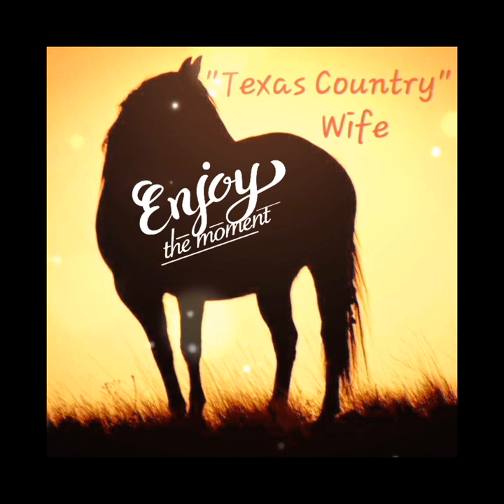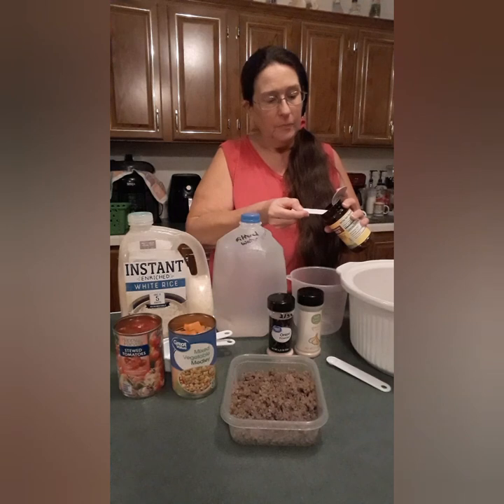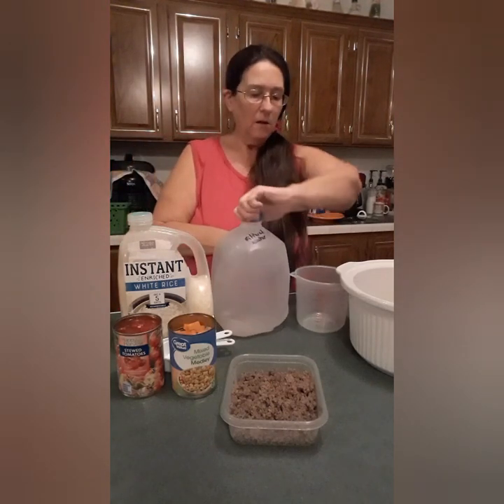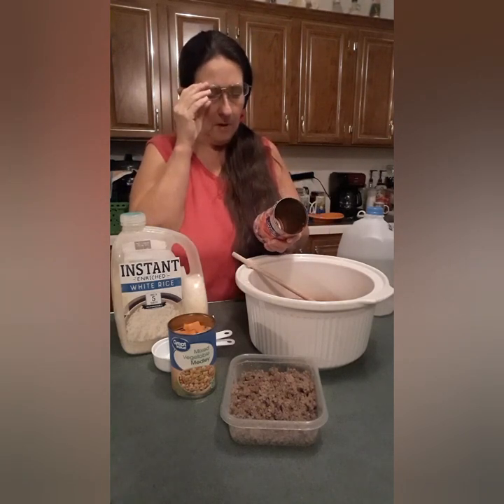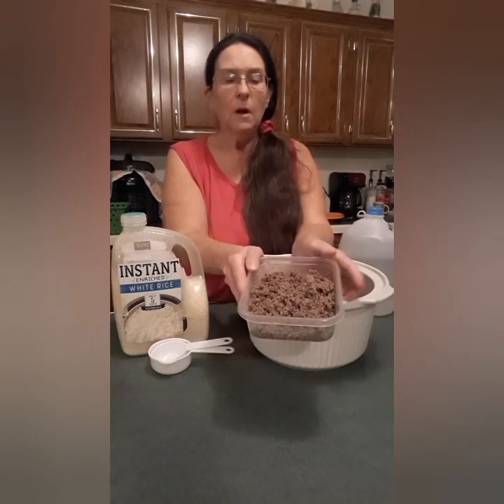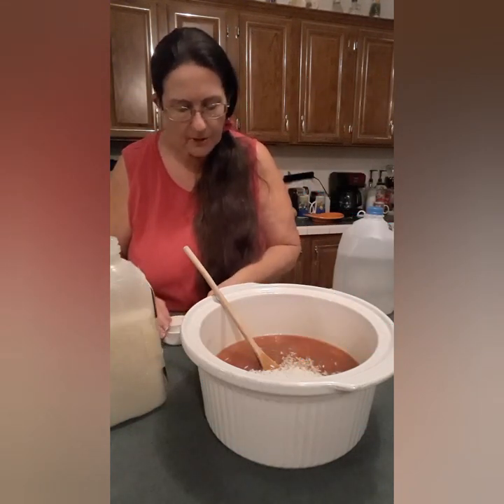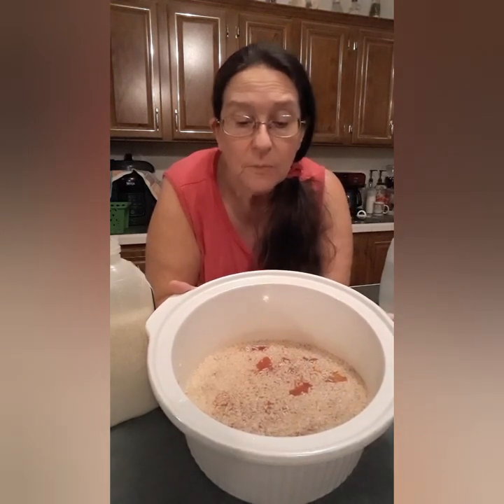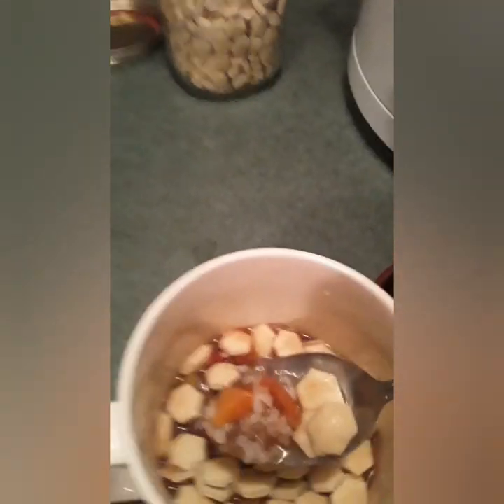Crocktober 2022 | My Daddy's Get Well Soup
The Ingredients:
1/2 pound Ground Beef, cooked & drained
4 cups Water
2 tsp or cubes Beef Bouillon
14.5 oz can Stewed Tomatoes
14.5 oz can Mixed Vegetables (or frozen)
1 tsp Onion Powder
1/4 tsp Garlic Powder
3/4 cup Instant Rice
The Directions:
Place everything into the pot except for the rice and bring to a boil reduce to simmering for 5 to 10 minutes. (2 hours in a Crockpot)
Add the rice 10 minutes before serving.

About Me:
Wife & Mom, YouTube Creator, Graphics Editor & Creator, Cooking, Baking, Meal Plans, all on a tight budget.

Musician: Xuxiao